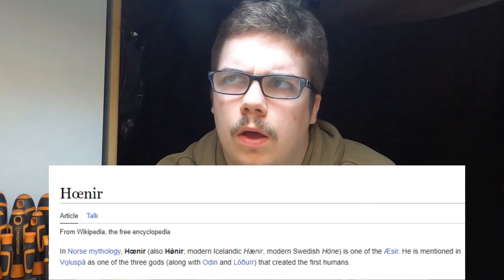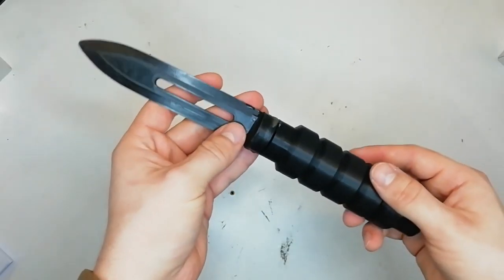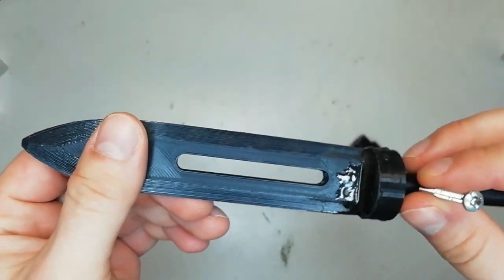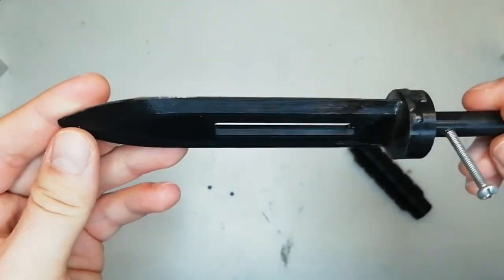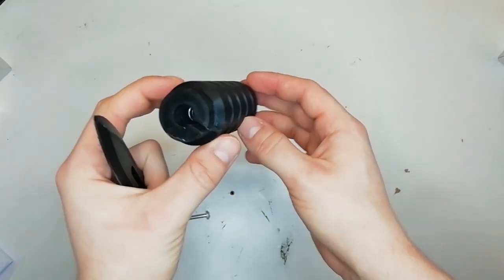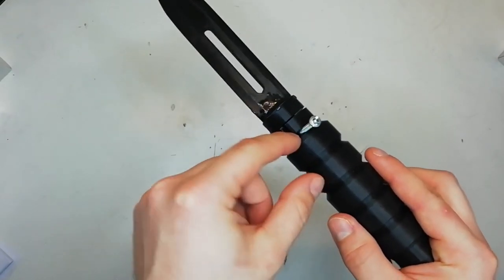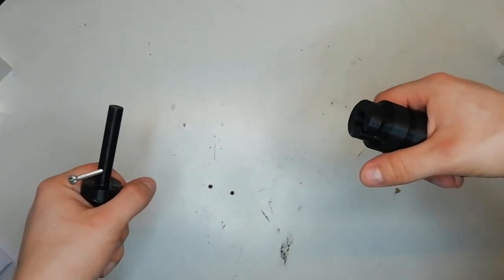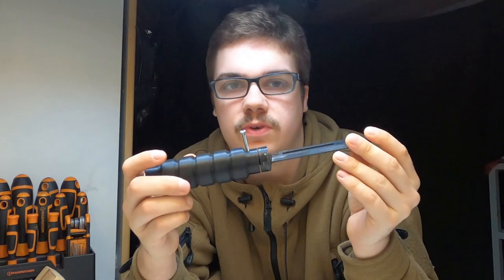This 3D-Printed Airsoft Ballistic Knife Is BANNED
In this airsoft video we take a look at a 3D Printed Airsoft ballistic knife and why it's BANNED at my local site, for now...

If you do use this ballisticknife please use it responsibly, this 3D-printed airsoft knife has a dull blade and the kinetic energy is minute but make sure you clear it with your airsoft site before you use this 3D printed airsoft ballistic knife!

Be safe with this, don't get yourself into trouble. Neither me nor Snorri are responsible for misuse.

Another thing to be wary of is the law, this knife doesn't seem to fall under any illegal category in the UK (I've checked, its just a prop knife/toy anyway) but double check your countries laws before you get your front door kicked in. Again it's just a toy and cannot be used to harm someone aside from poking someone in the eye.

Play fair. Play safe.